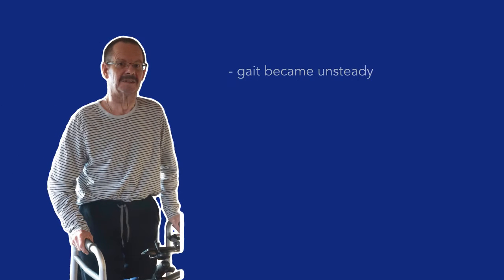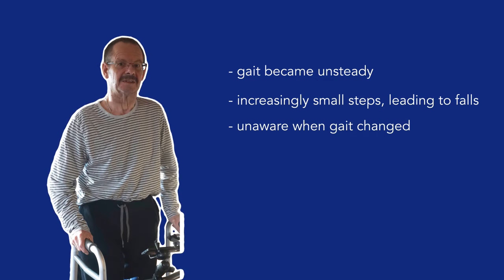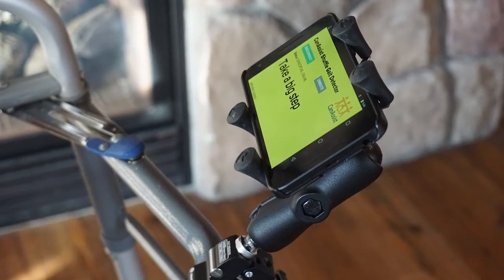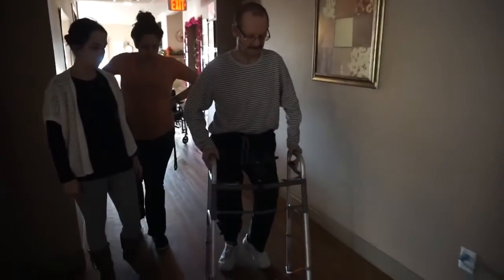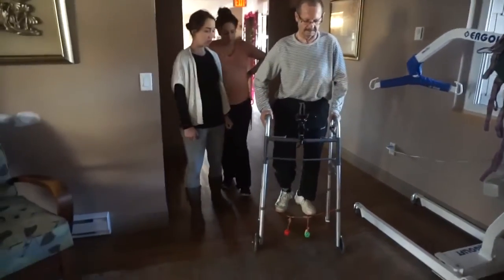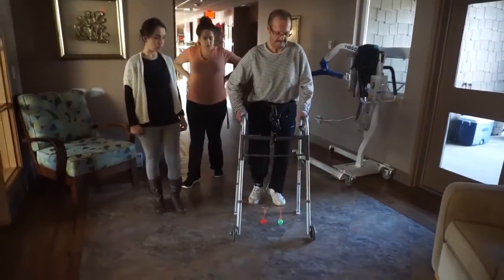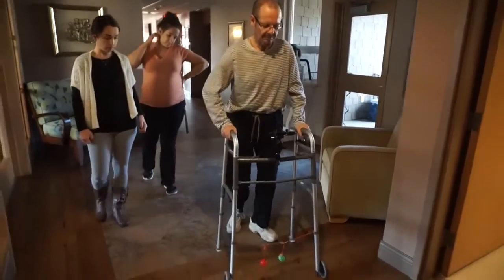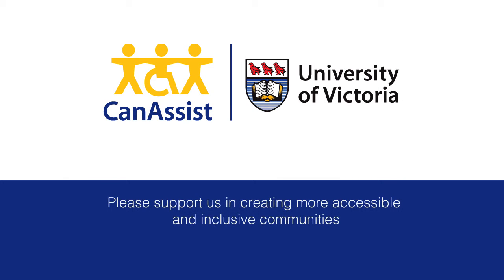CanAssist's Shuffling Gait Detector